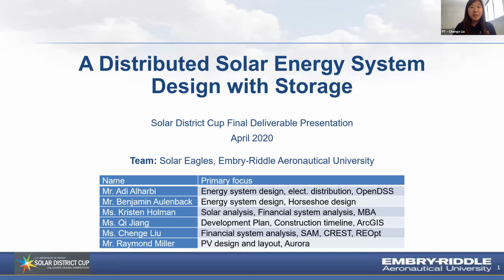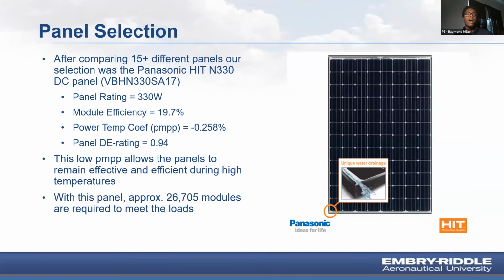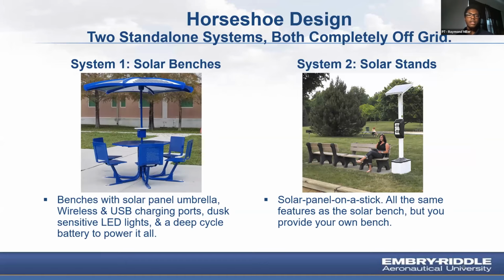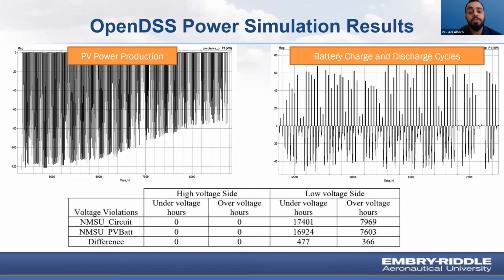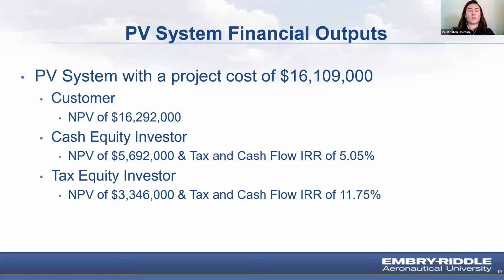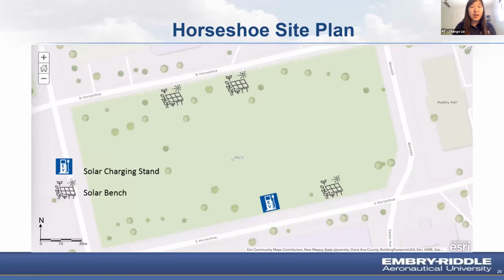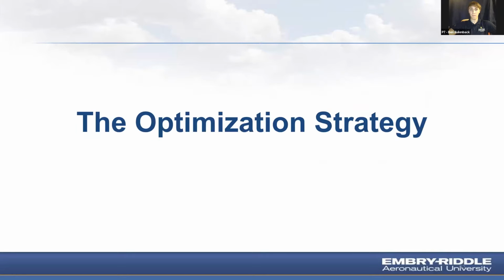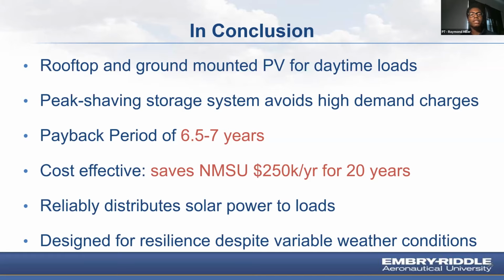Solar District Cup 2020 Competition Event: Embry-Riddle Aeronautical University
This video was produced when the laboratory operated as the National Renewable Energy Laboratory (NREL). The laboratory is now the National Laboratory of the Rockies (NLR). Presentation by Embry-Riddle Aeronautical University in the U.S. Department of Energy’s Solar District Cup Collegiate Design Competition 2020 competition event on April 26, 2020. This team competed in the New Mexico State University district use case division.